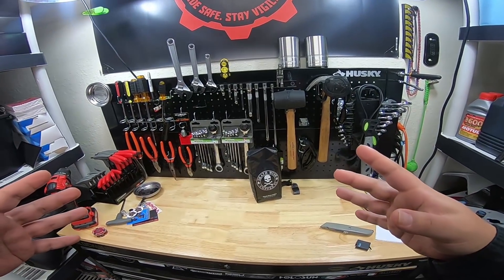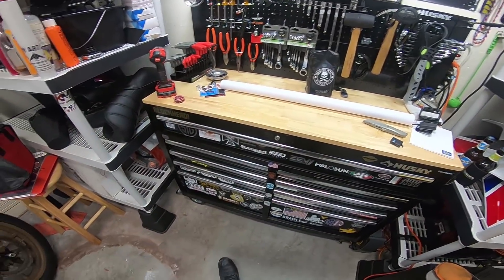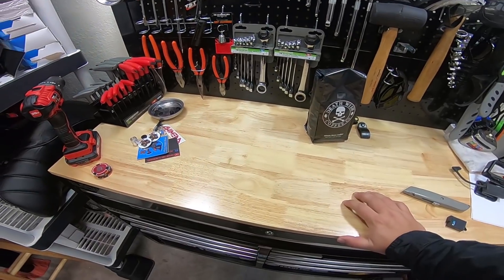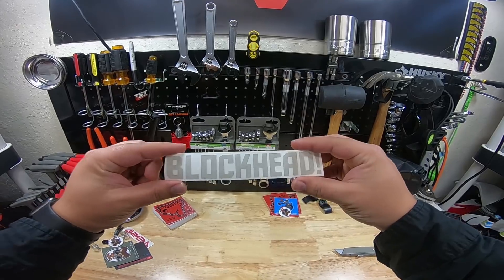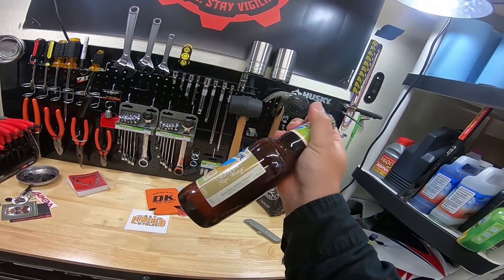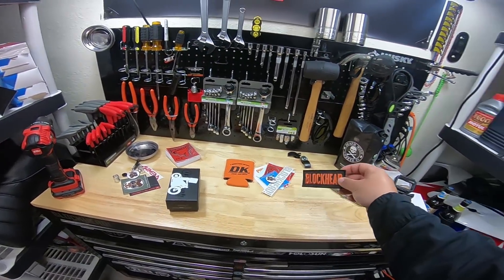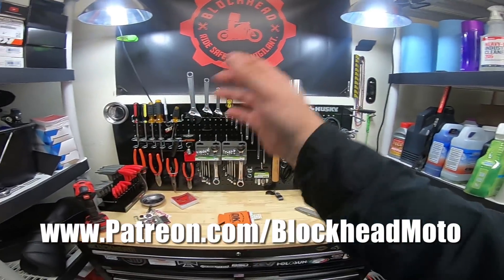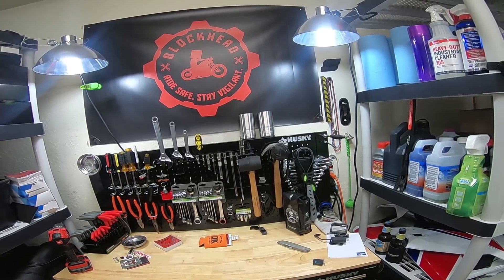🎁 What's In The Block Box?! - April 2018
What's in The Block Box for April of 2018! Watch the vid for everything included this month!

Big thanks to all current Patrons for helping to further the channel, and thank you all for the continued support!

Deuces!

► BIKES:
2017 Harley Low Rider S (FXDLS)
2010 Harley 48 Sportster
2018 Honda Grom x2

► LINKS:

Behind the Scenes + The Block Box!